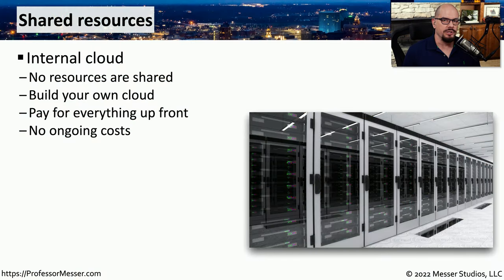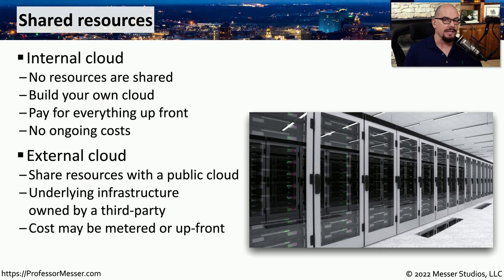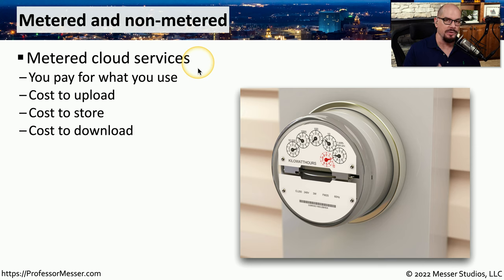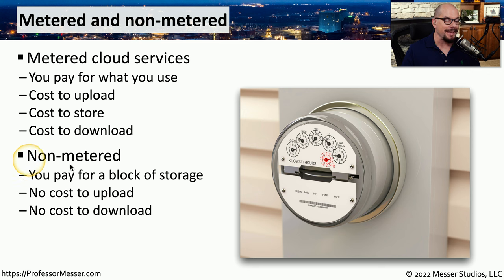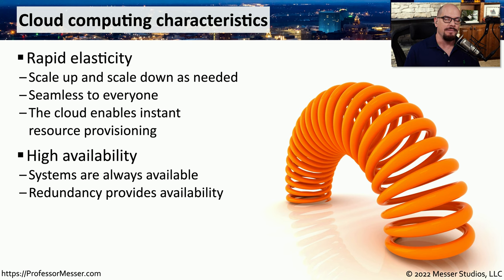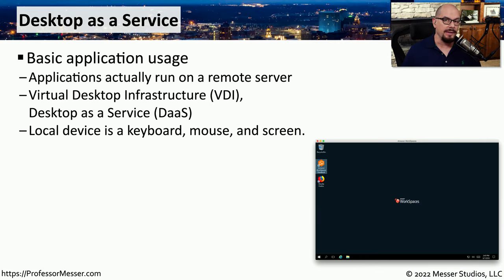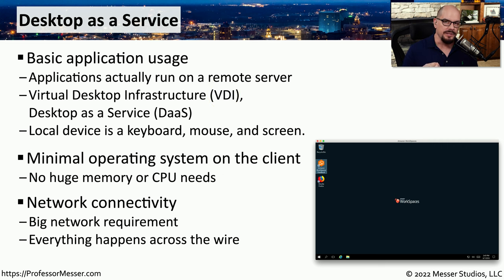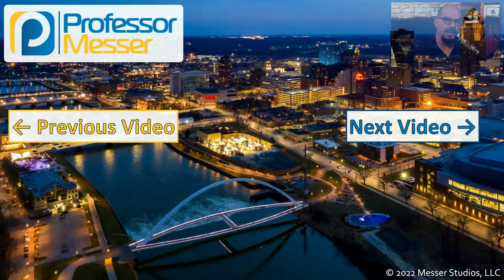Cloud Characteristics - CompTIA A+ 220-1101 - 4.1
A cloud-based service is more than just a remote computing device. In this video, you’ll learn about shared resources, metered services, rapid elasticity, high availability, and more.